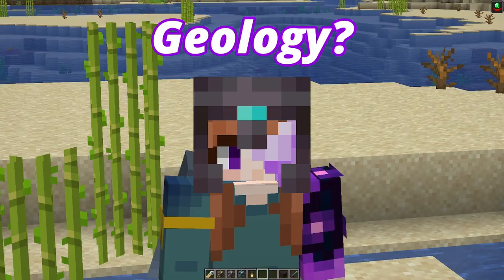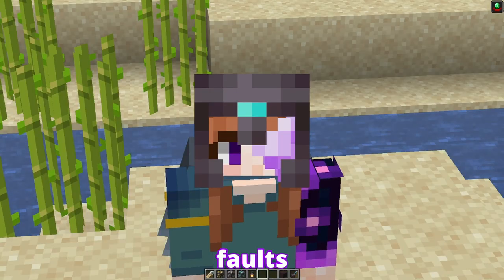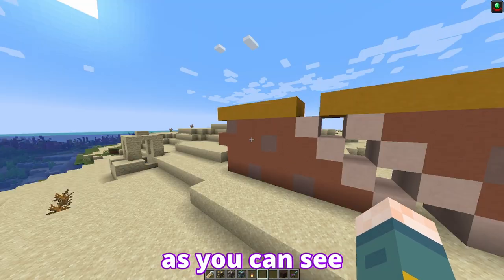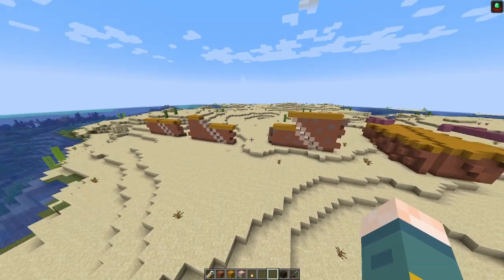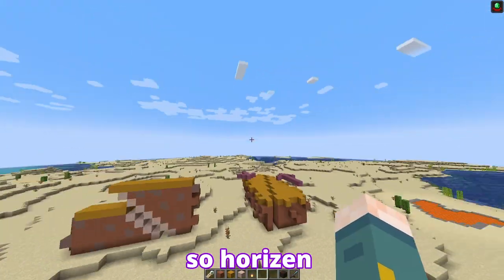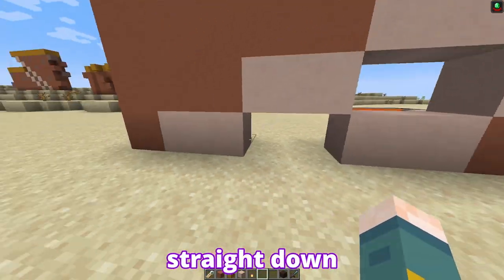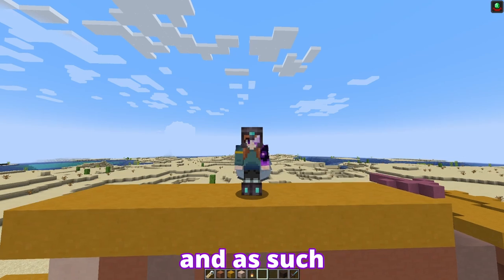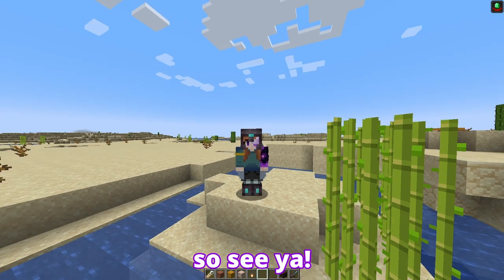Using Minecraft to Explain Geology: Fault Edition!!!!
In this video I used Minecraft creative to explain the geology concept of faults!!! These formations are common knowledge for most but i wanted to give it a go!!
Ok no more fake chipperness that the algorithm seems to like lol yall like and sub pleaseeeeee
Minecraft, minecraft creative, minecraft funny moments, minecraft memes, minecraft easy builds, geology, early geology, faults geology, idk im not adding more keywords